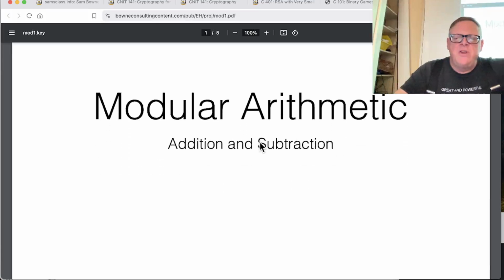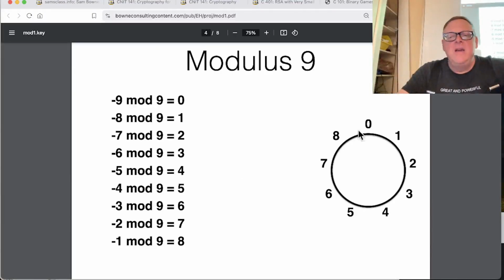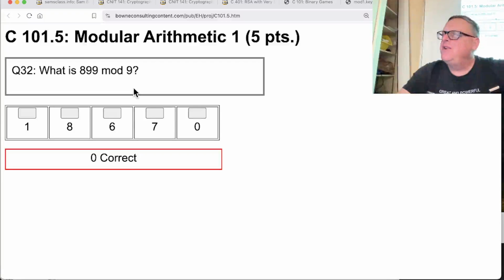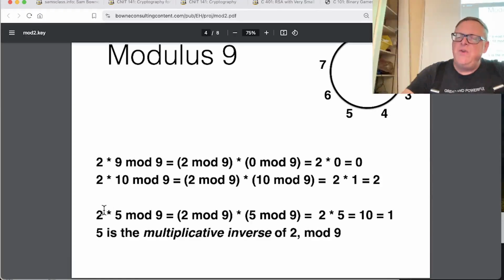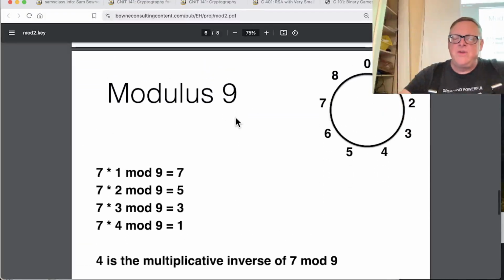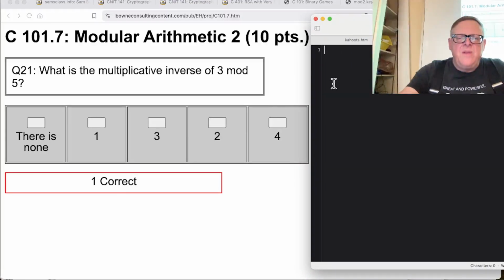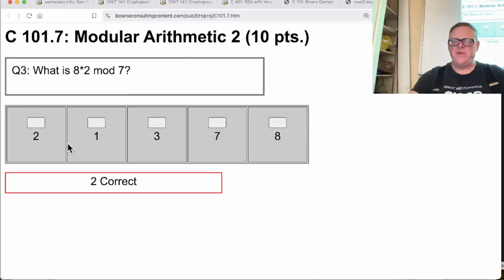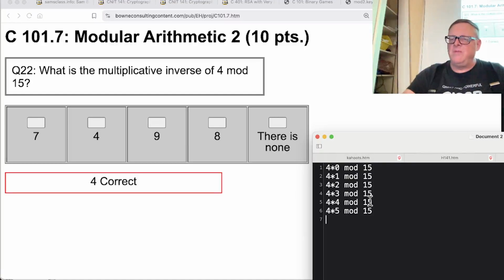RSA and Binary Part 2